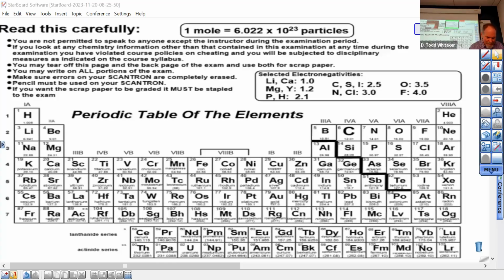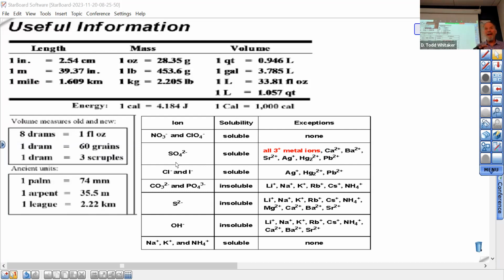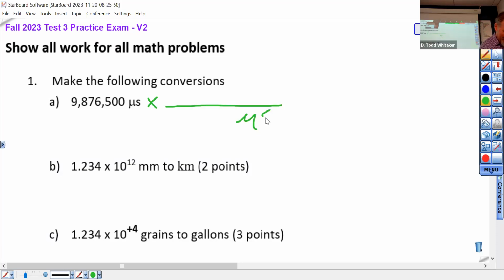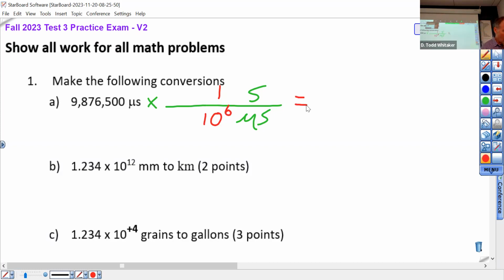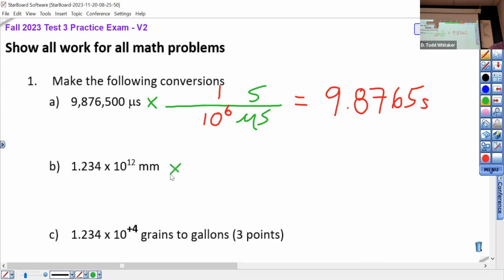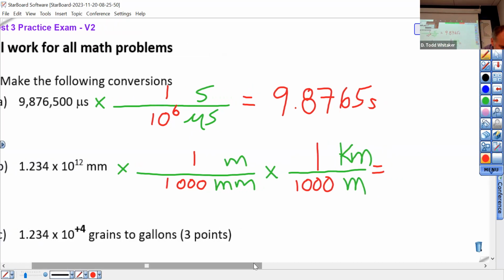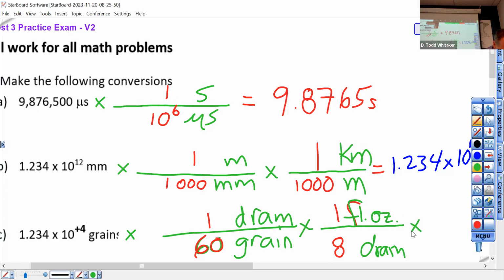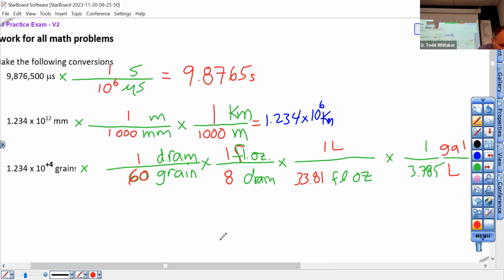c131f23T3PracticeV2 Question 1